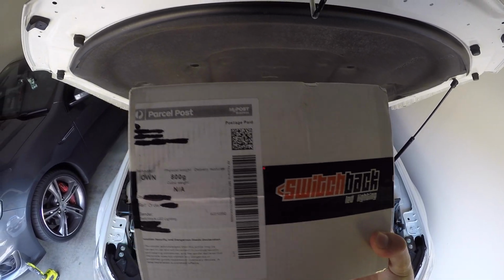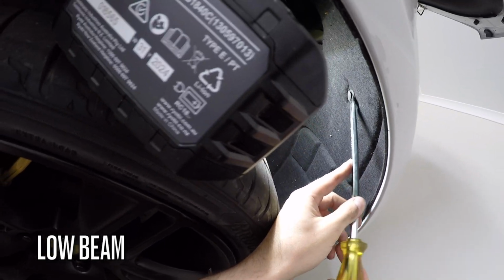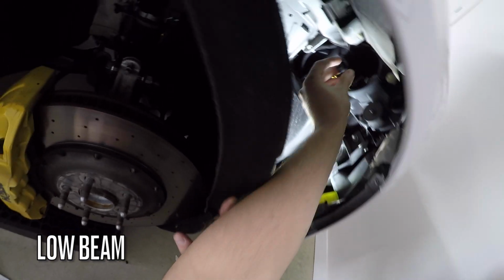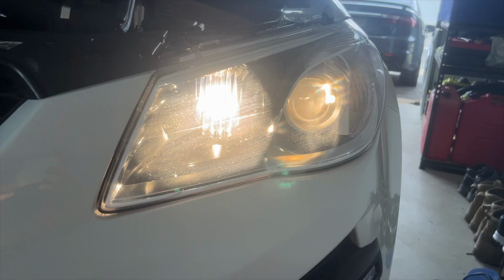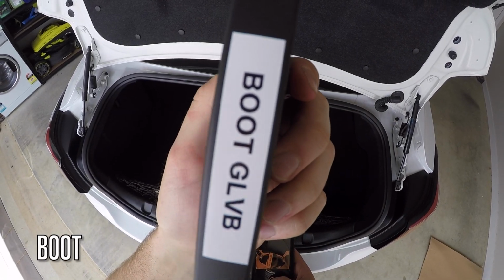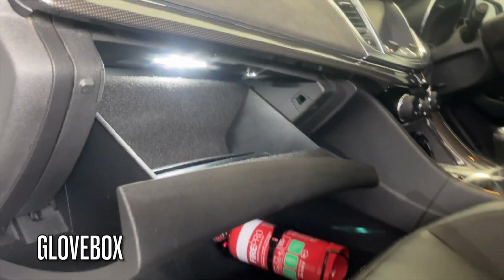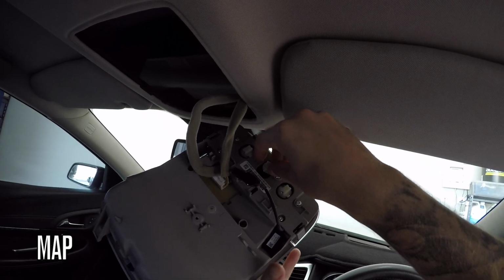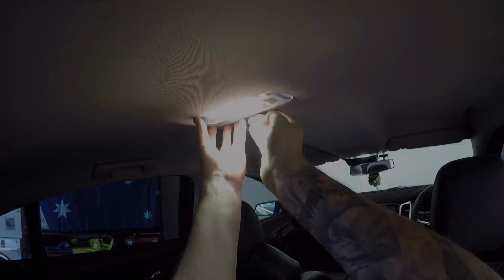VF GTS Interior & Exterior LED Upgrade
Walkthrough video showing how to upgrade the LEDs on a VF GTS (Headlights, Reverse and Interior lights).
This also applies to other model VF but may have some slight variations with parking lights and interior reading lights.

I would appreciate any feedback you have in the comments!

There’s also an indicator kit if you want as well:

- Indicator kit